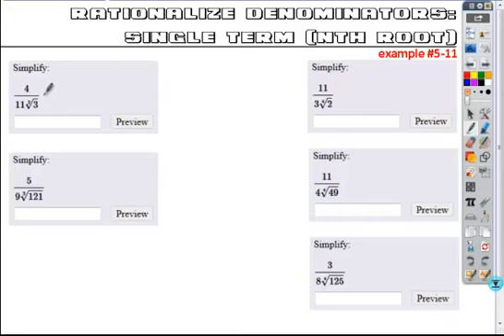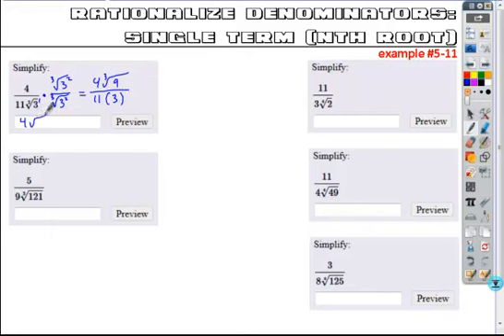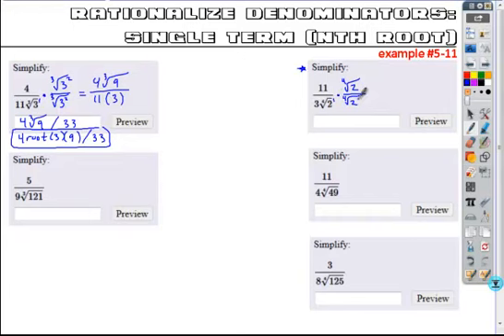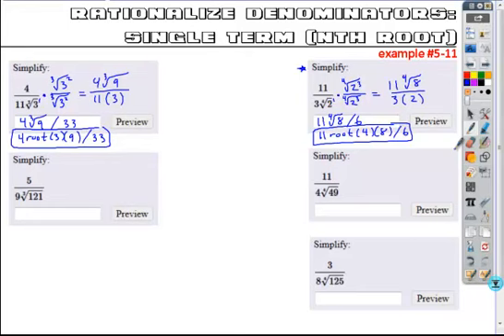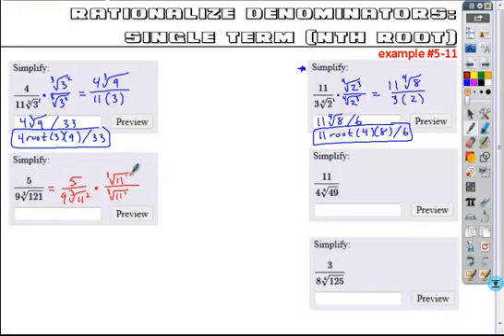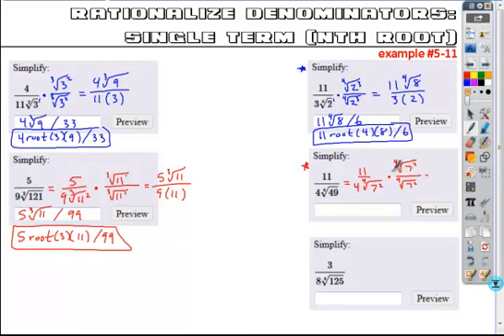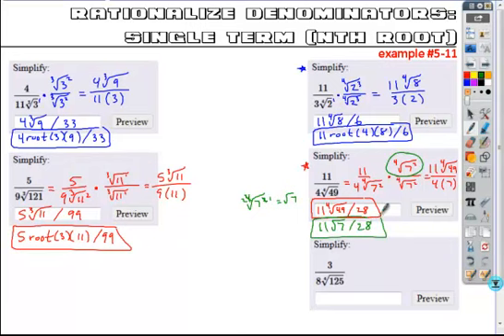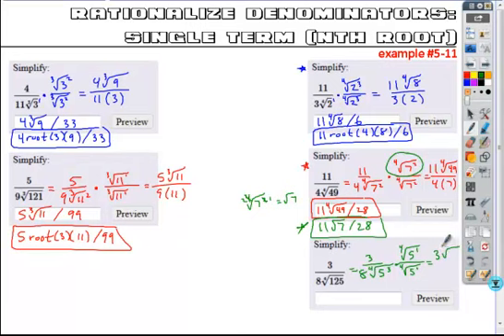2 4preHW05 11